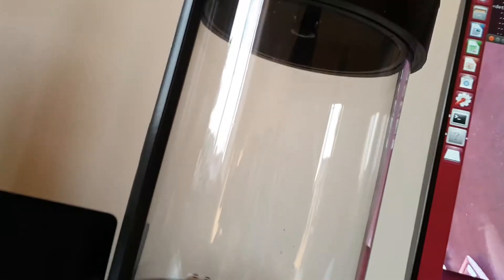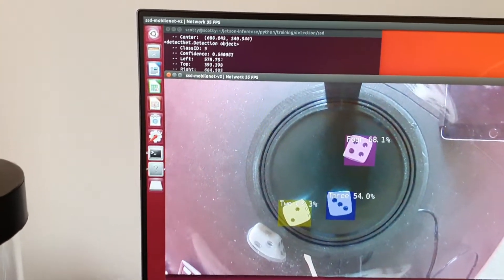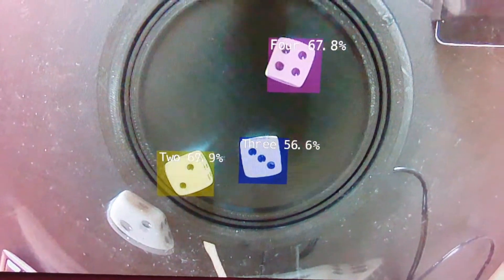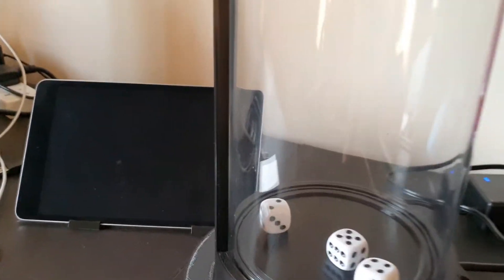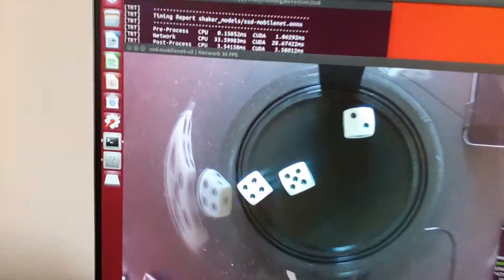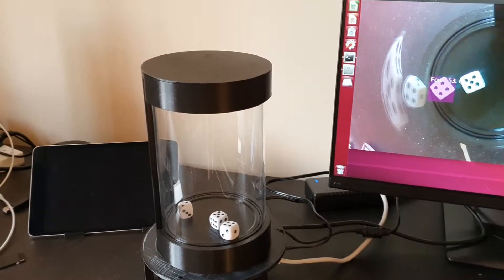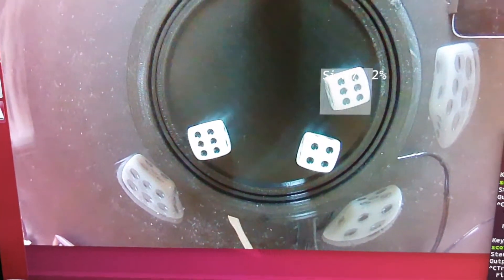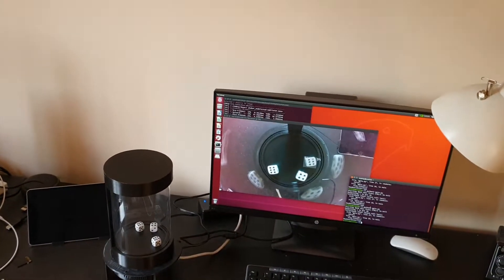3D printed Dice Shaker with Jetson Nano Object Detection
Hi guys, this is a small 3Dprinted project I'm working on last week or two. It's dice shaker with JetsonNano using objectdetection. It's not perfect yet. I labelled just around 150 images so far, but aiming at least for 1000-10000.